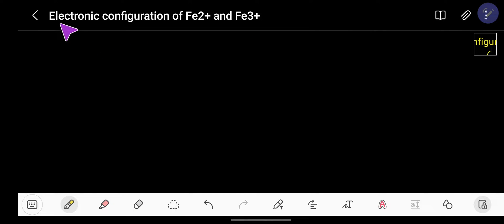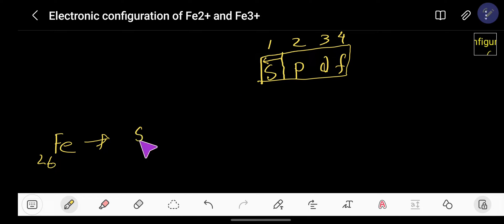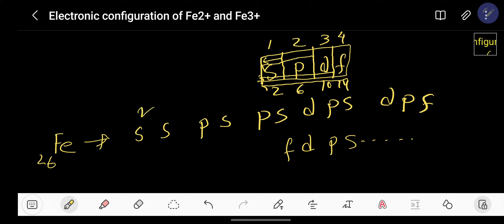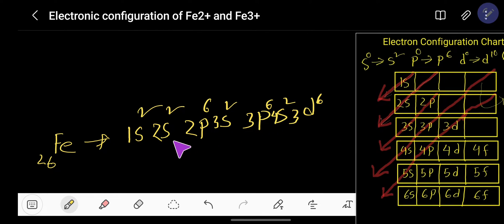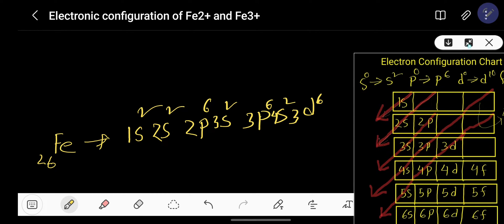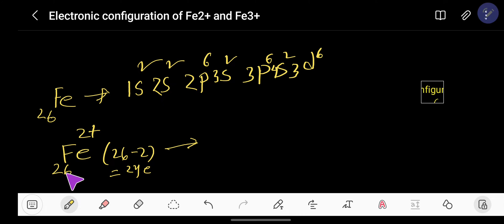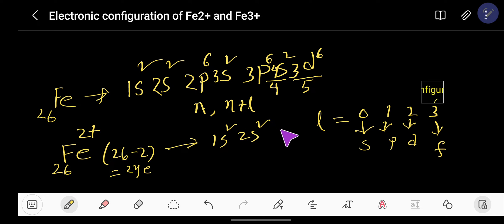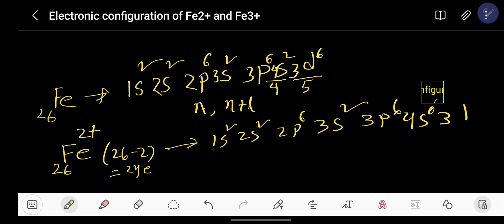Electronic configuration of Fe2+ and Fe3+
This video has answered the following questions:

1)What is the electron configuration for Fe2+, Fe3+?

2)What is the electron configuration of an Fe2+ ion?

3)Electronic configuration of 26fe3+

4)